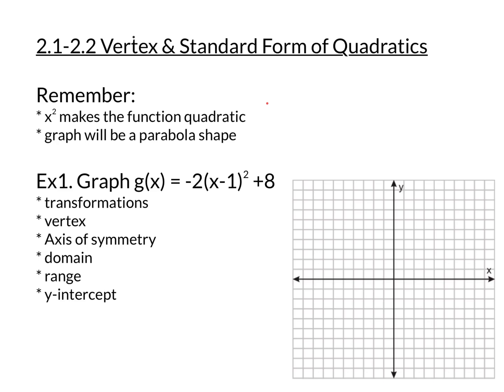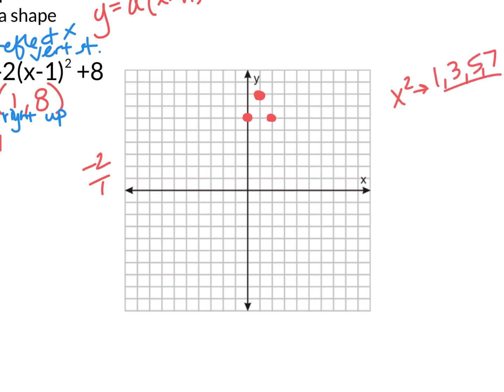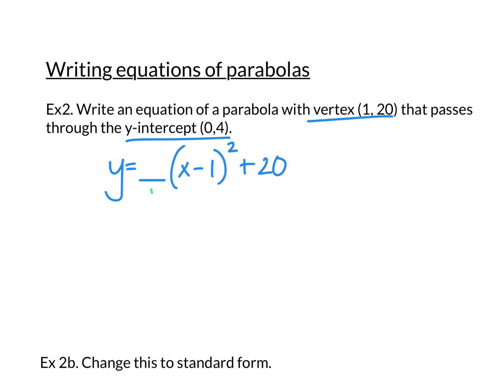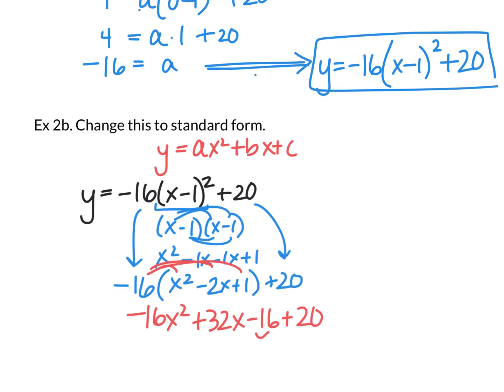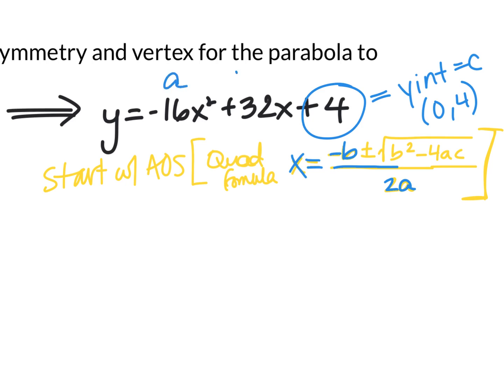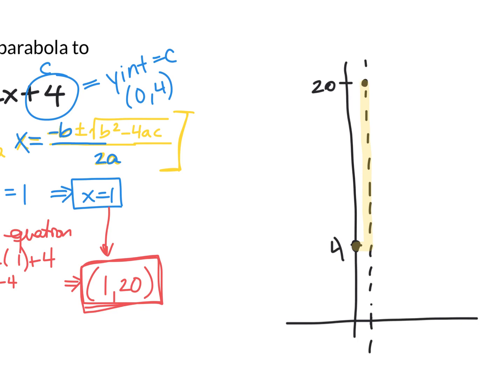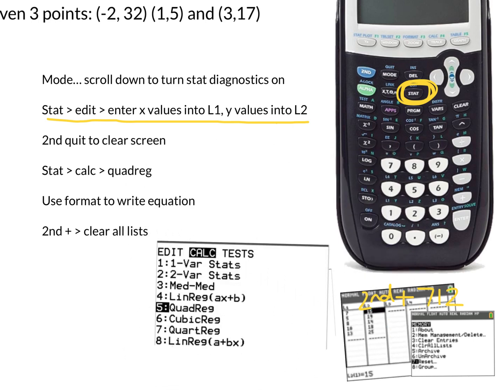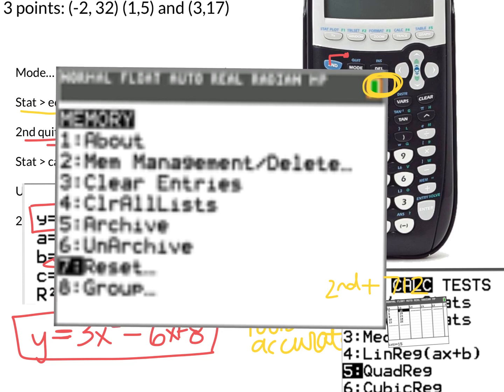2.1-2.2 Quadratic Graphs (V&S) alg2